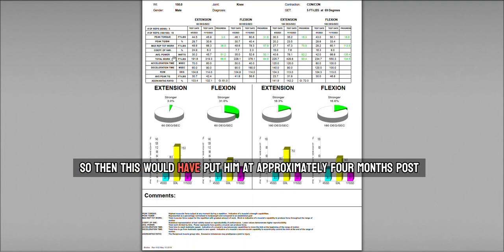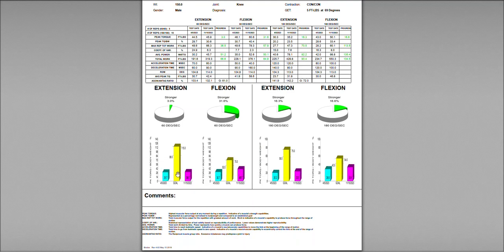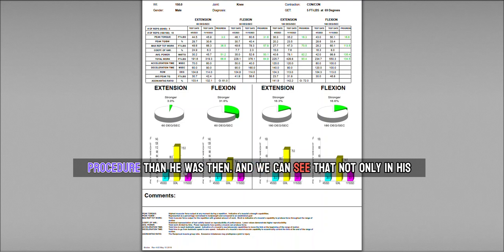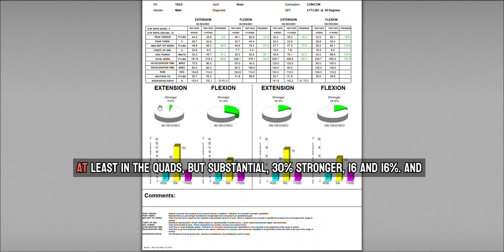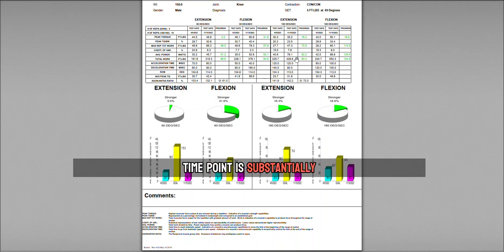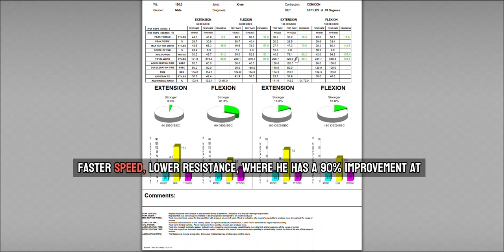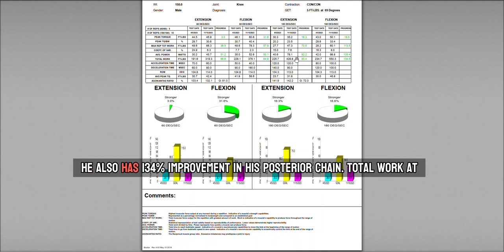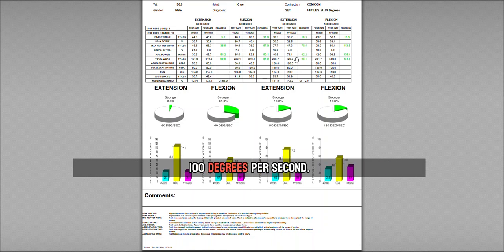Health Insured but ABANDONED! Health Insurance Company's neglect America's Youth Health, & Wellbeing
"SHATTERED DREAMS, courtesy of Blue Cross Blue Shields! DISCOVER how health insurance is playing a DARK GAME with lives. The video describes a 16-year-old male athlete. Third party payers prioritize their bottom line rather the well being of the American Public. Denying necessary rehabilitation? A shortcut to a sedentary lifestyle for our youth! This isn't an isolated case - it's a nationwide CRISIS. WE NEED TO TAKE ACTION! Spread this message, help this video go VIRAL, and let's DEMAND change in the health insurance landscape. Together, we can IGNITE AN UPRISING!"